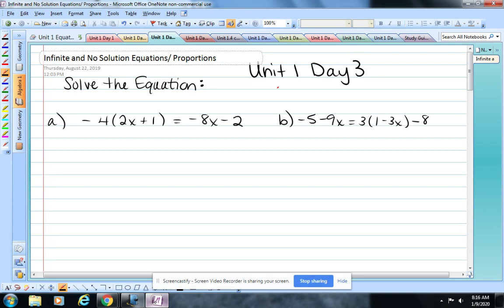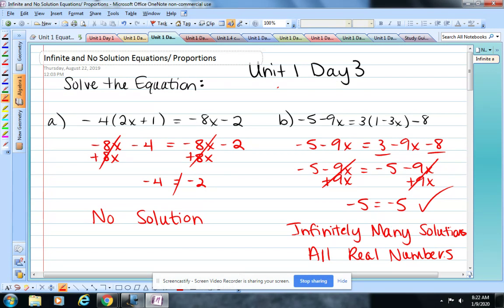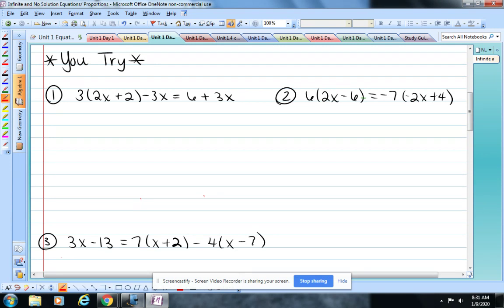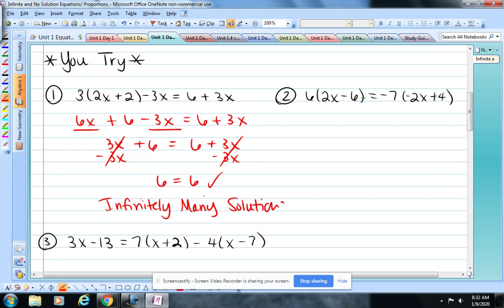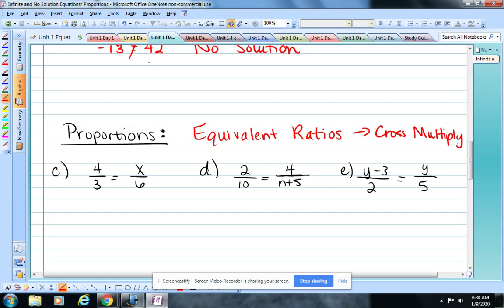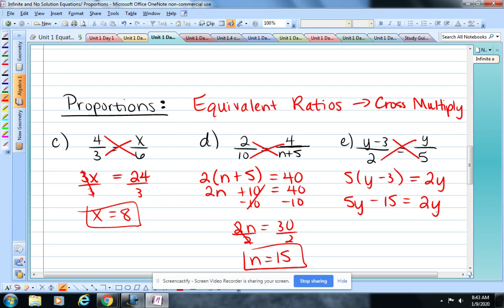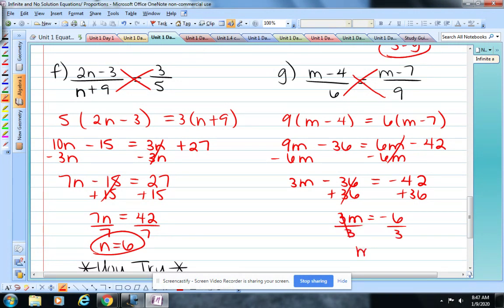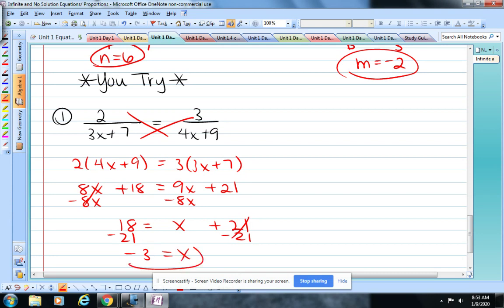Algebra 1 Unit 1 Day 3